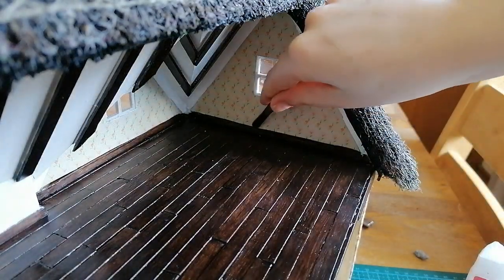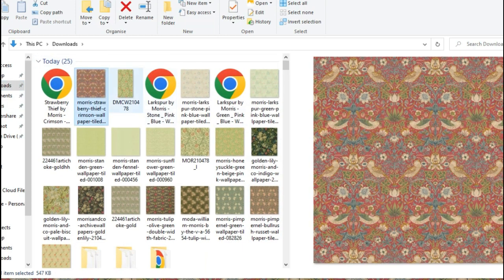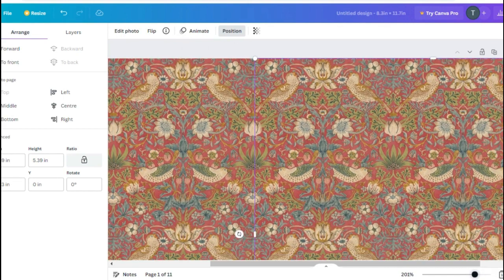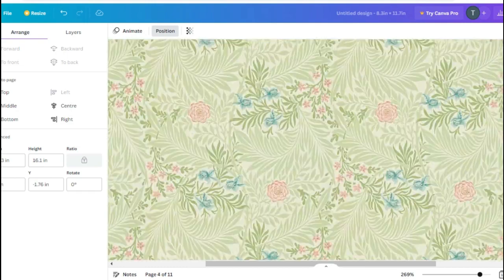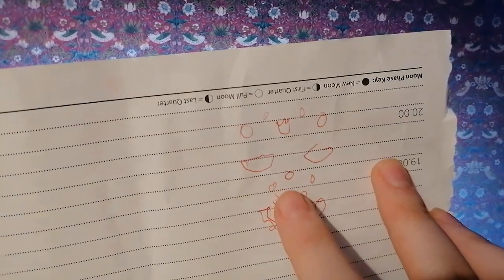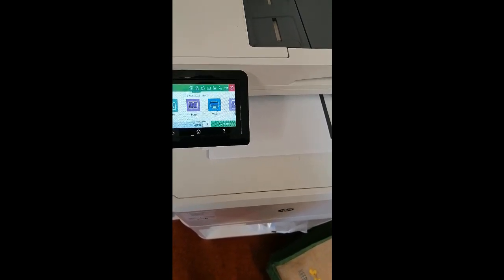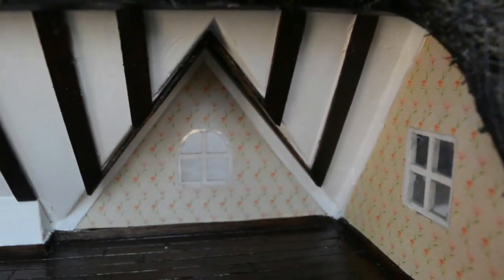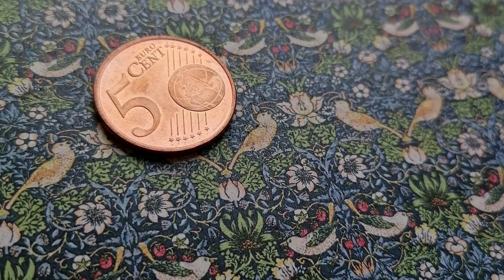DIY Dollhouse Wallpaper Tutorial: How to Create 1:12 Scale Wallpaper for Your Miniature House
Looking for a fun and easy way to decorate your dollhouse? In this DIY tutorial video, I'll show you how you can create beautiful wallpaper of any kind and how to scale down to 1:12th scale for your miniature house using simple materials and techniques and software called Canva.

With step-by-step instructions and helpful tips, you'll learn how to choose the right paper, scale it down, measure and cut it to size, and apply it to your dollhouse walls for a seamless finish.

Whether you're a seasoned miniaturist or a beginner looking to add some personality to your dollhouse decorating, this tutorial is perfect for you. So grab your supplies and let's get started!

Heres the Sylvanian House to Cozy Cottage Makeover Series if you want to catch up just visit the playlist